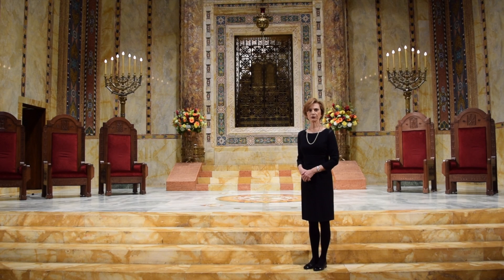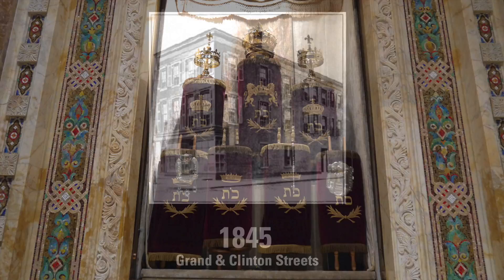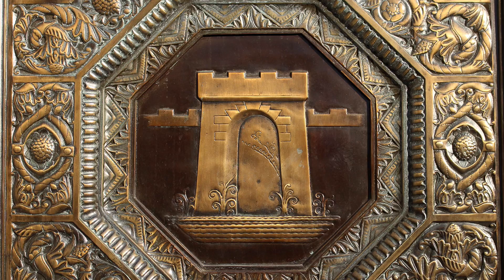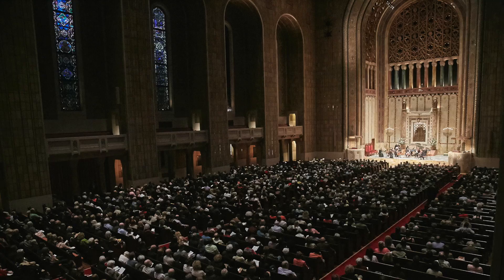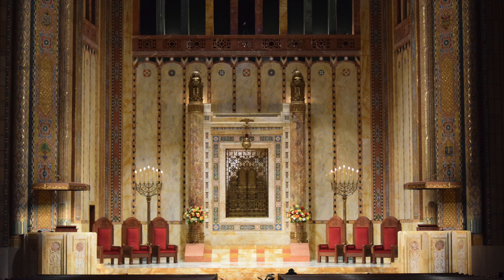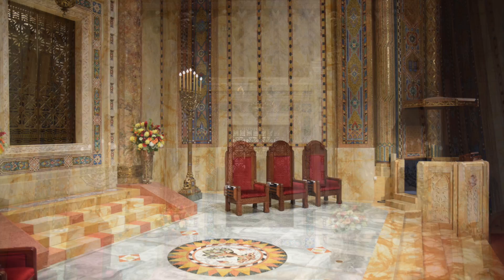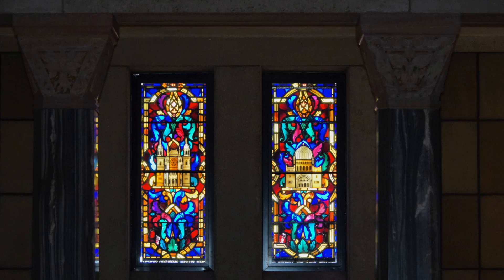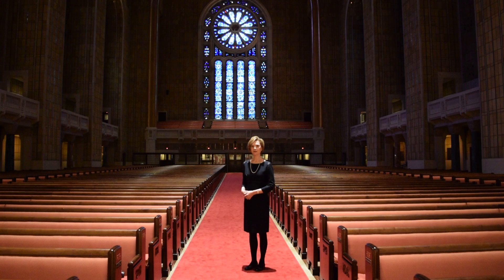Tourist in Your Own Town #50 - Temple Emanu-El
Temple Emanu-El at One East 65th Street and Fifth Avenue is one of the largest synagogues in the world. It is a massive limestone building completed in 1929 for Emanu-El, the City's oldest Reform Jewish congregation (1845) that merged with the Beth-El congregation in 1927.

Designed by Robert D. Kohn, Charles Butler, and Clarence Stein, in association with Mayers, Murray & Phillip, the building combines Byzantine and early Romanesque form with Moorish and Art Deco style.

Visitors are welcome to tour Temple Emanu-El from 10 AM to 4:30 PM, Sunday through Thursday — except in the occurrence of a holiday or funeral service. It is best to call the Temple office at prior to your arrival to make certain of no unforeseen closings.